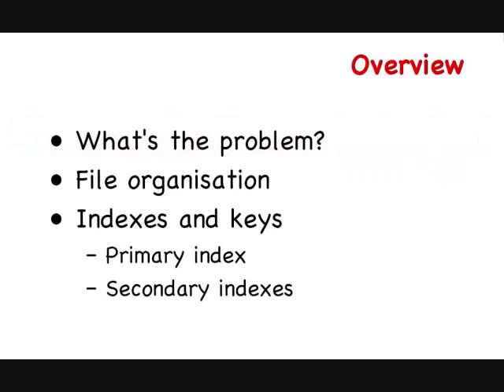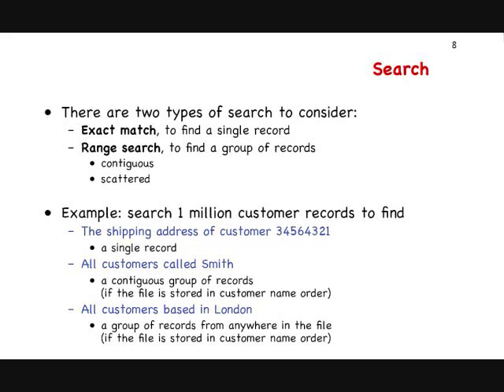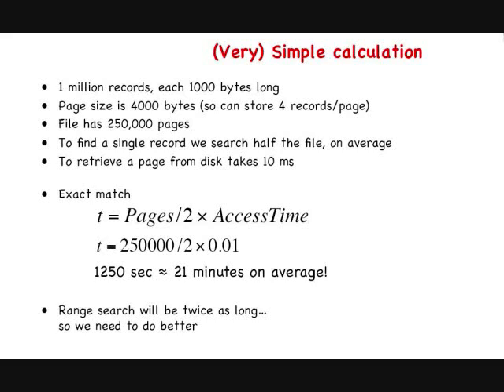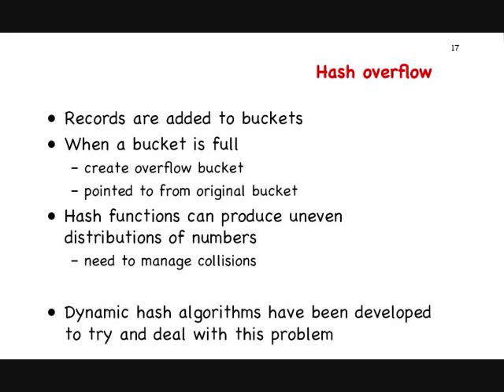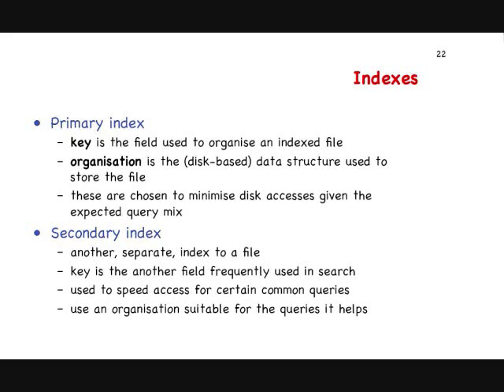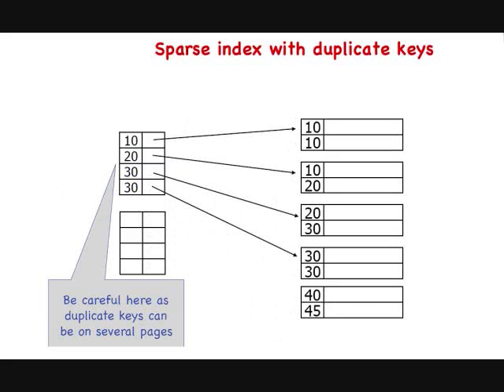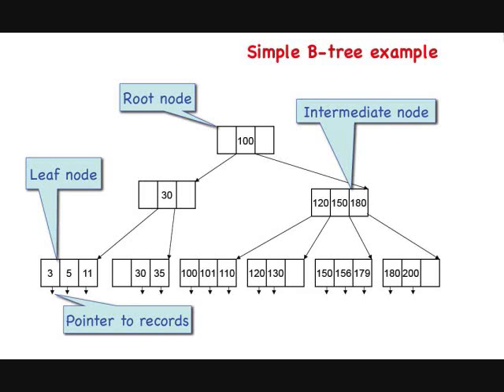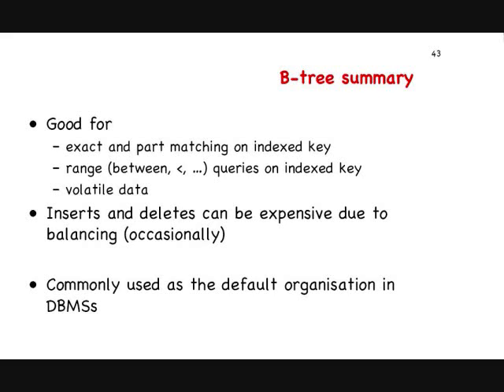UEA Database Lecture 18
File Organisation